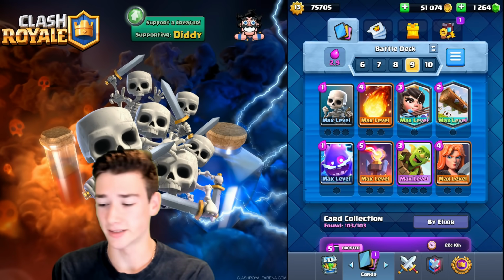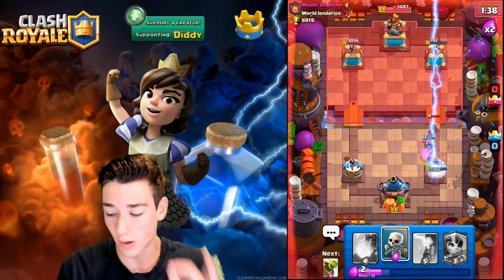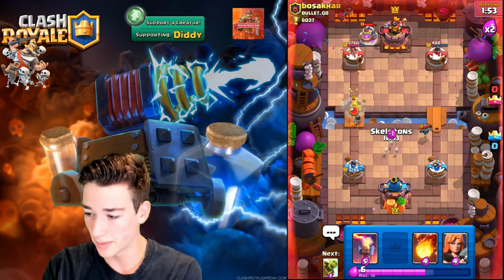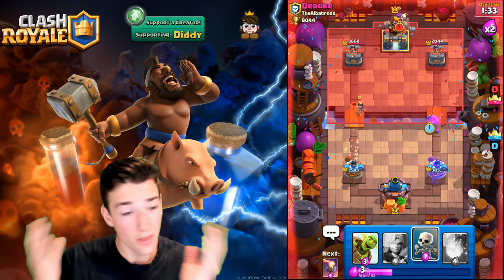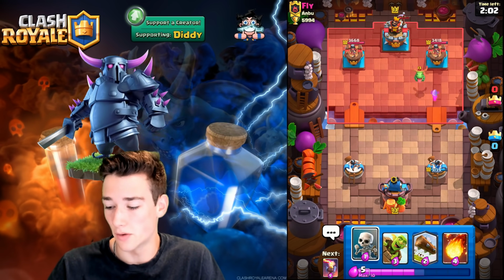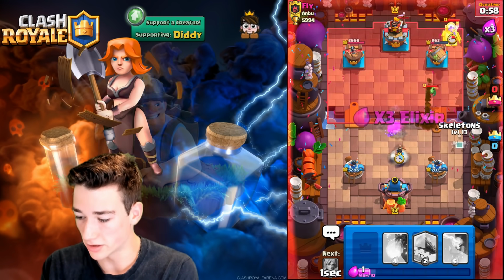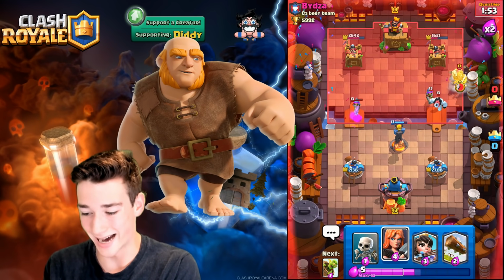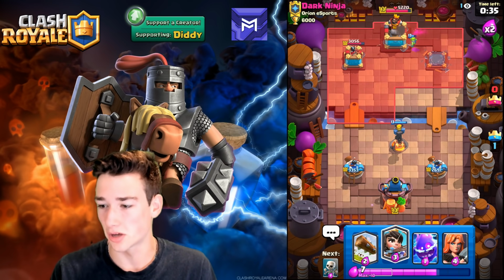My FAVORITE Deck After The Balance Changes in Clash Royale!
My FAVORITE Deck After The Balance Changes in Clash Royale! In today's video I showcase my Top Clash Royale Deck that's helped me reach my Personal Best in Clash Royale this Season 27! I hope you guys enjoy todays video!